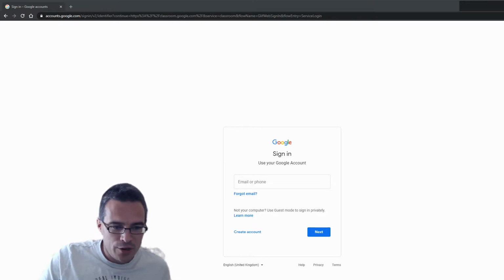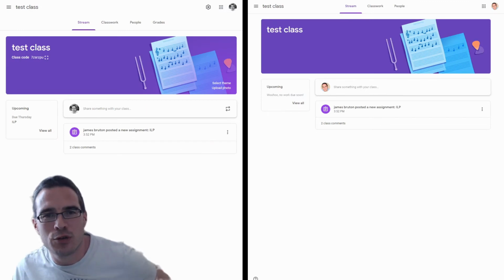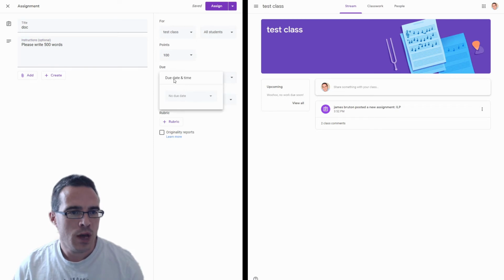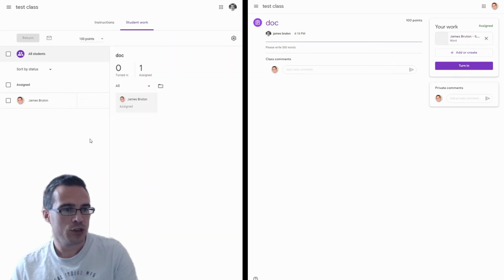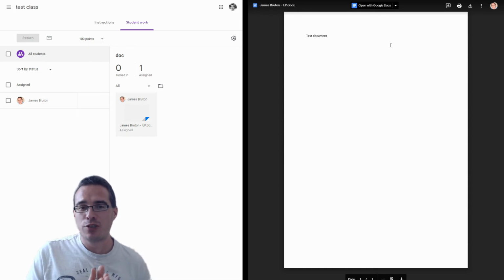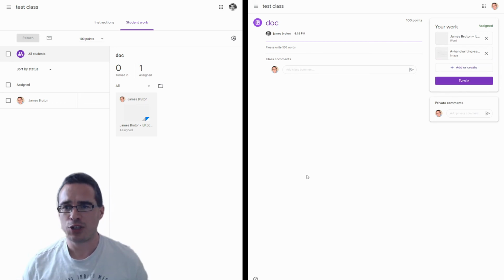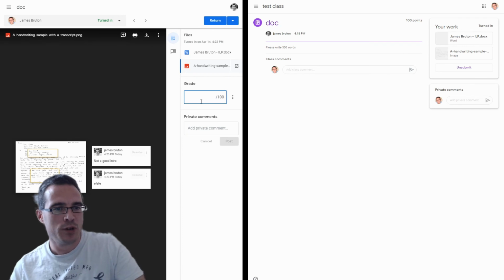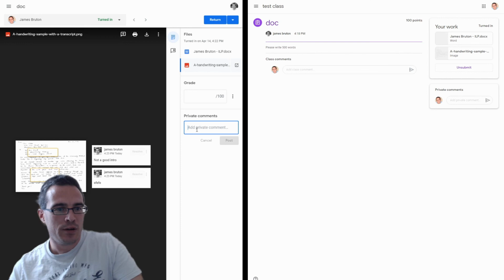Setting work with Google Classroom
We've had a few questions from tutors around setting work and marking in Google Classroom. Hopefully this video will cover all of the issues raised. If you have any more questions just hit me up in the comments and I'll do another video covering those specifically.